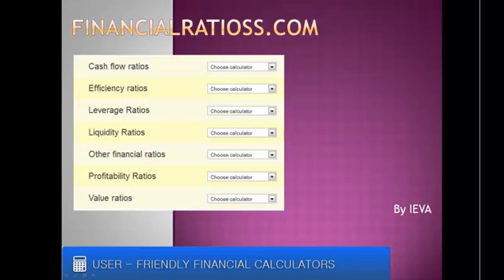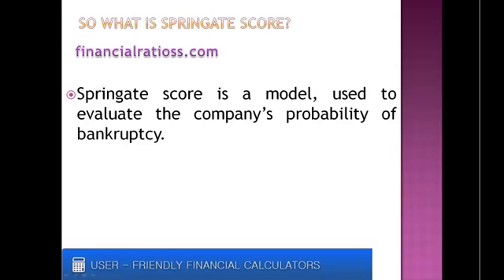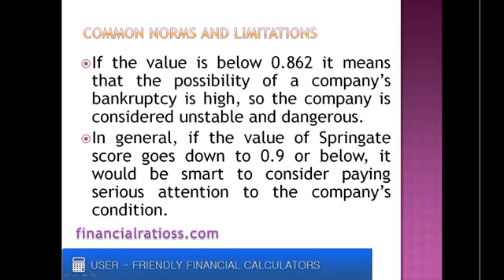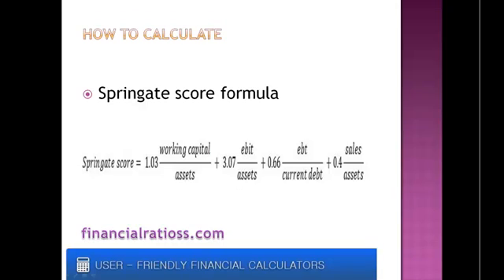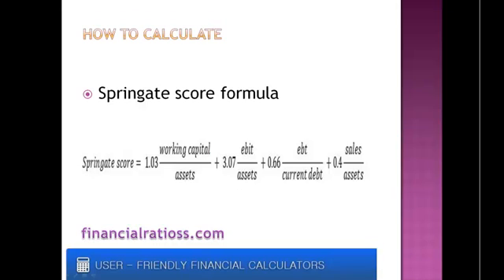What is Springate score?